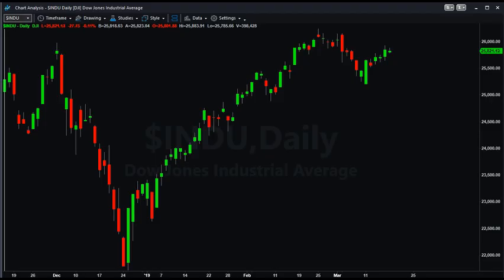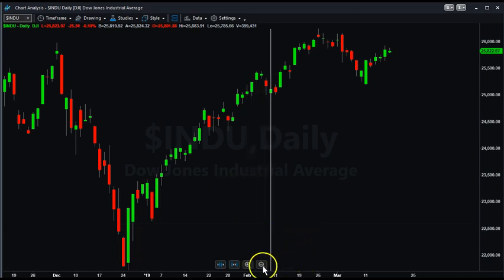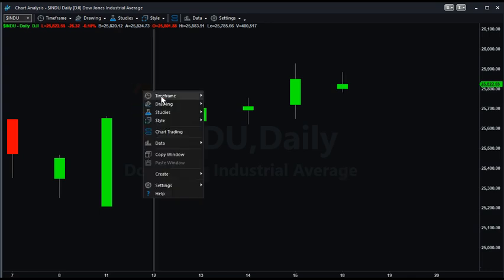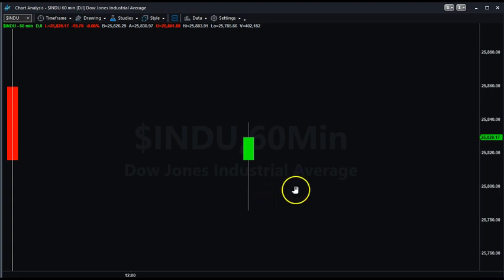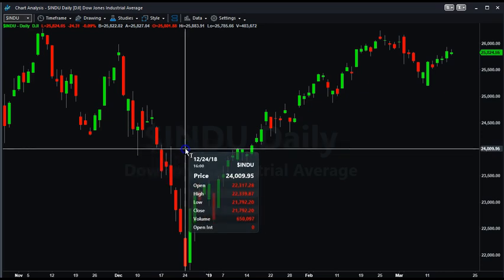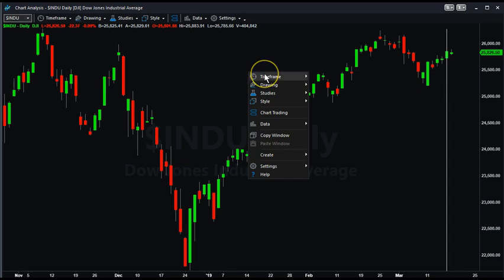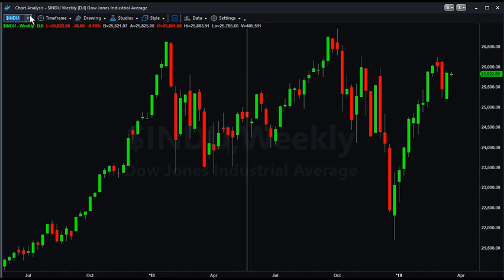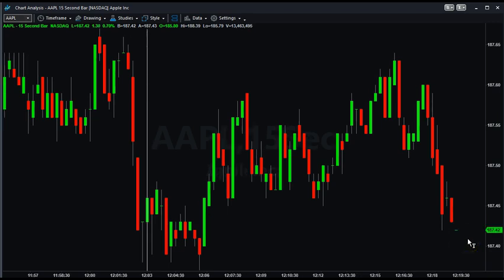Reading Candlestick Charts: The SUPERIOR Lesson For Beginners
Are you reading candlestick charts correctly?

If you are not then it could be costing you a lot of money and time.

Today we will go over every aspect you will need to know in order to properly get started with trading using candlesticks.